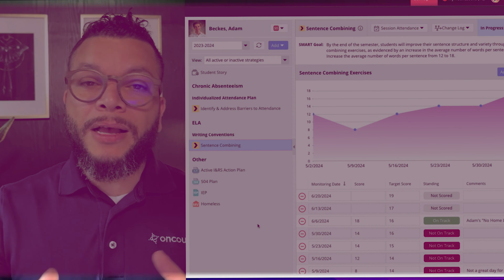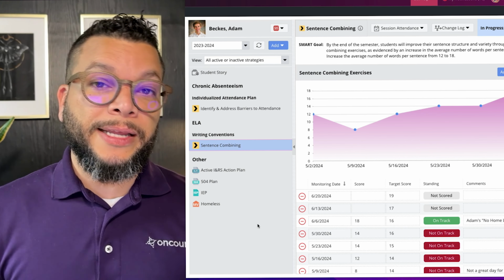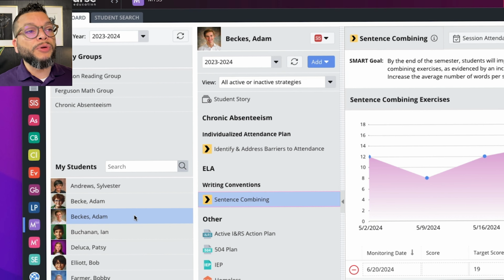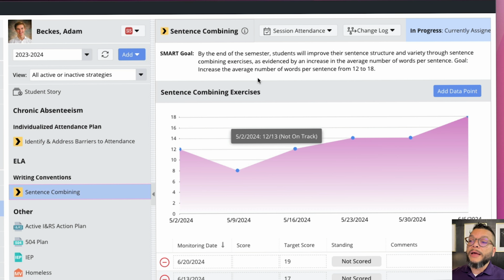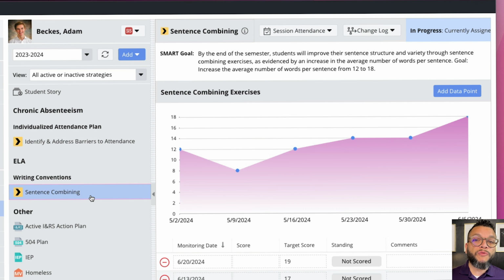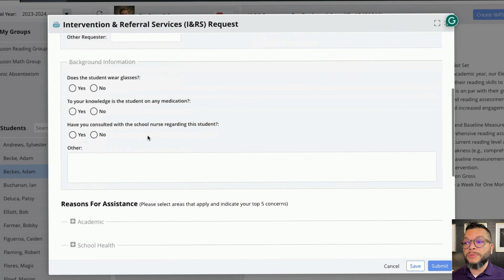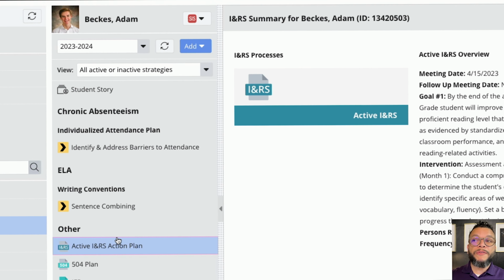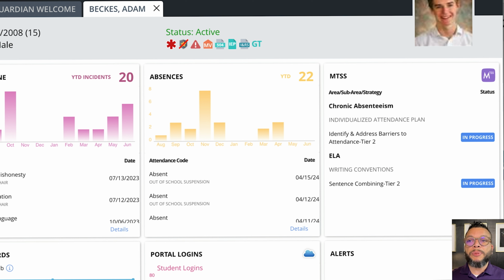Bring MTSS and I&RS Processes Together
Most schools find their student support documentation scattered across many different spreadsheets and systems. In today's featurefriday we'll bring your MTSS, RTI, 504, and I&RS workflows into one place.